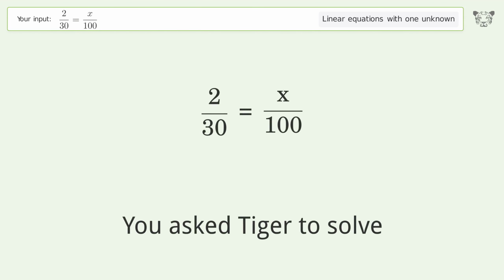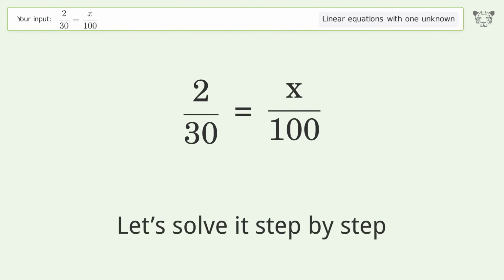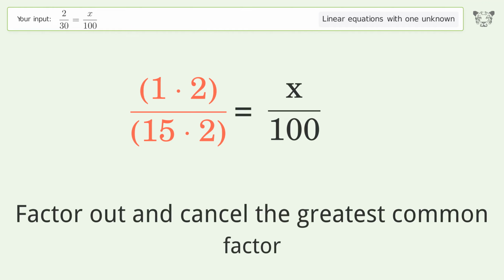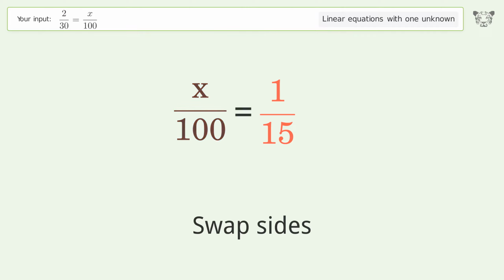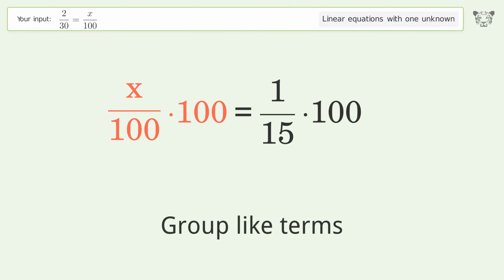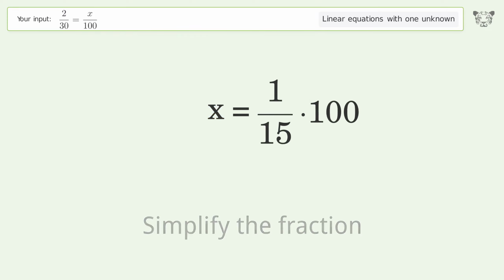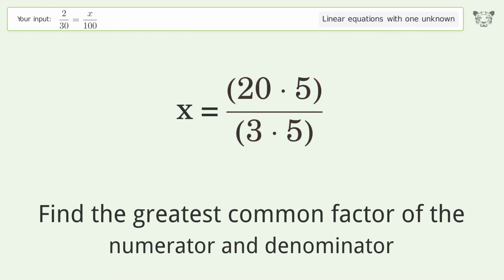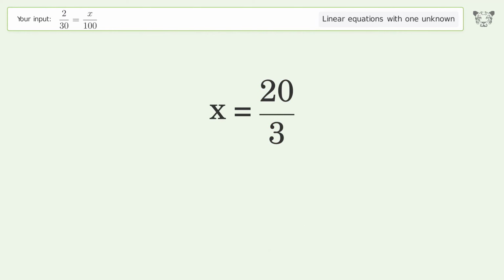Solve 2/30=x/100: Linear Equation Video Solution | Tiger Algebra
Struggling with 2/30=x/100? Watch our step-by-step video on Tiger Algebra to master this linear equation effortlessly. Also check out for more tips and tricks for dealing with linear equations with one unknown